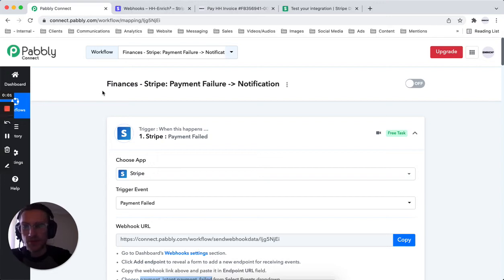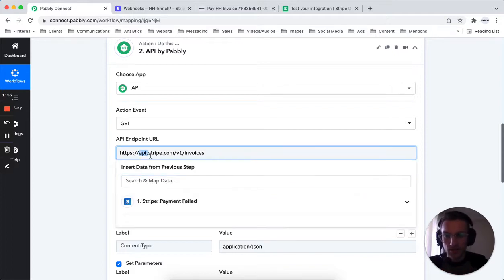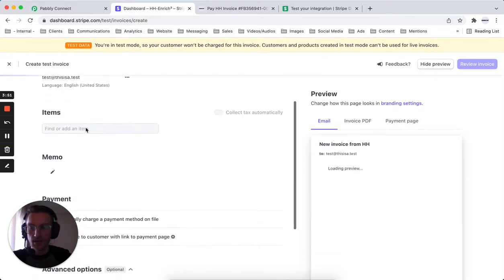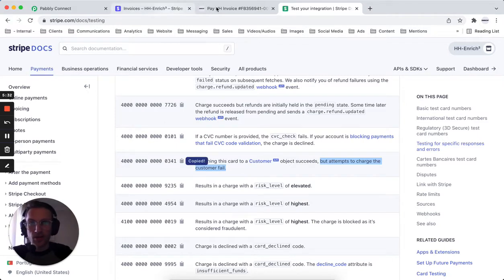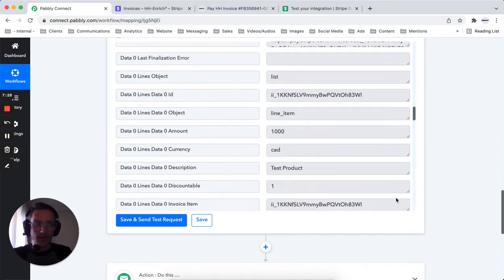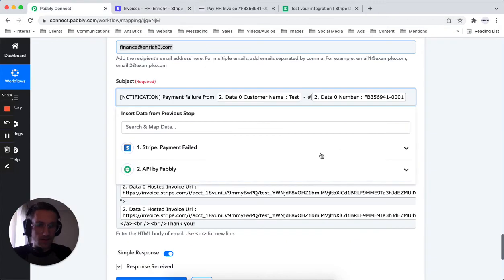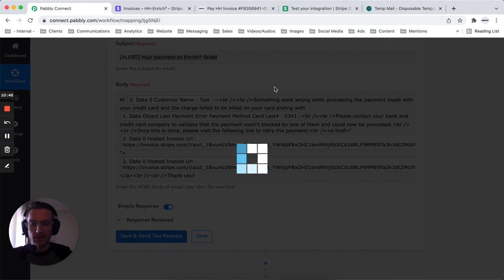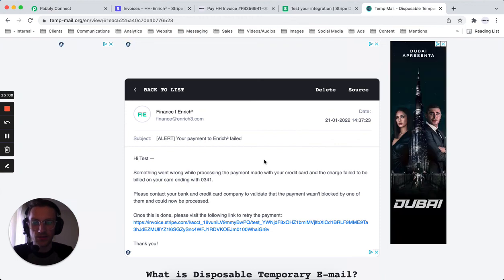How to send a notification when a Stripe payment fails, all automated by email